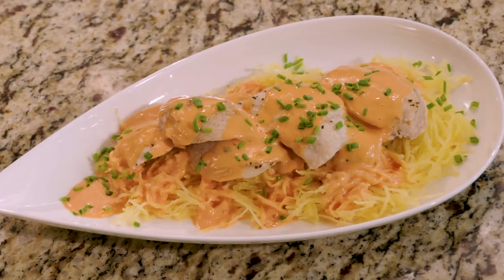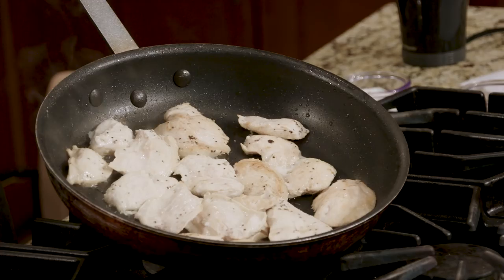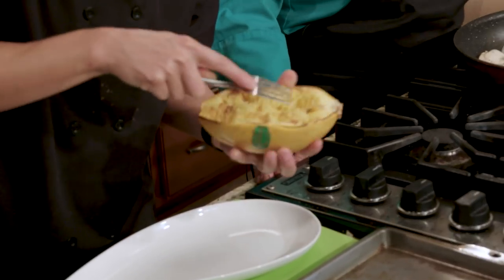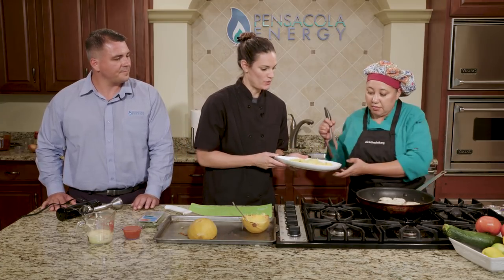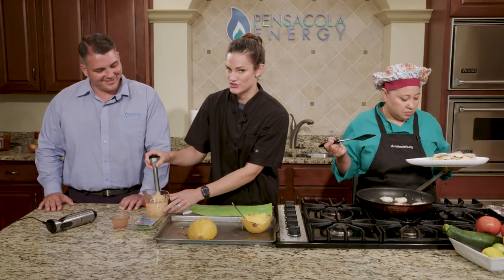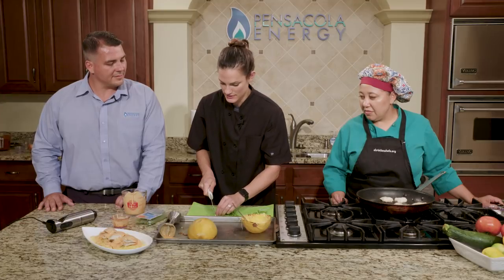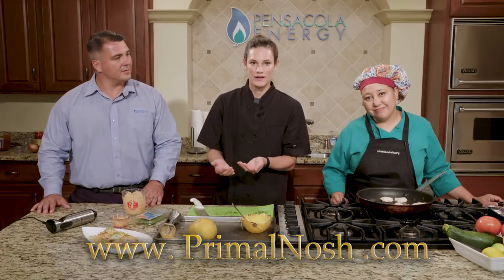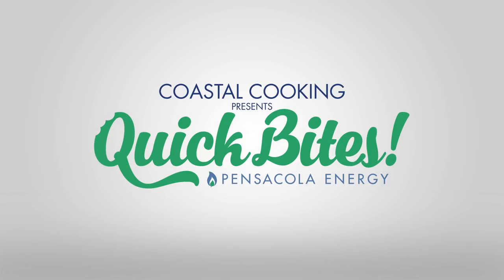Easy Buffalo Chicken Spaghetti Squash by Primal Nosh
Coastal Cooking Quick Bites presents Easy Buffalo Chicken Spaghetti Squash by Primal Nosh. Learn how to make this healthy, low carb dish.